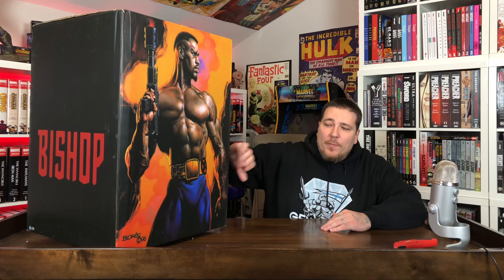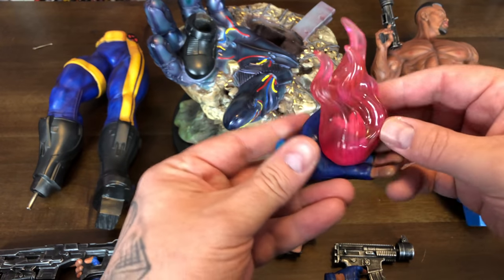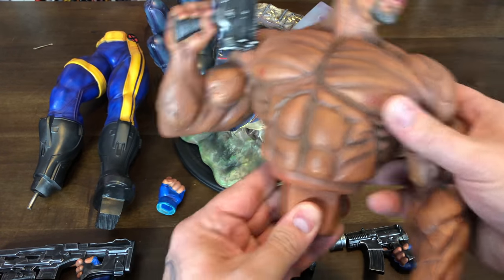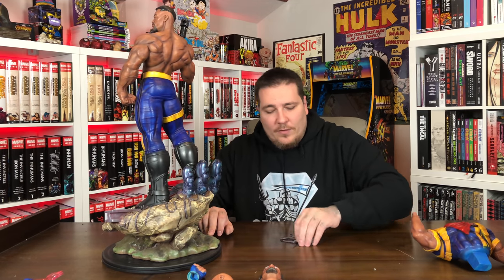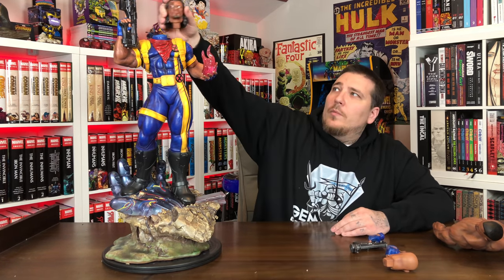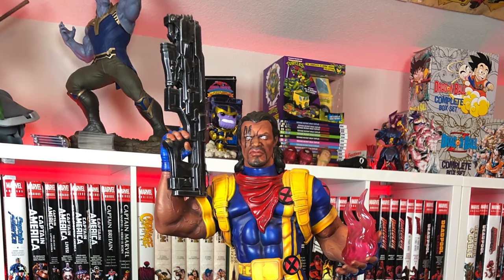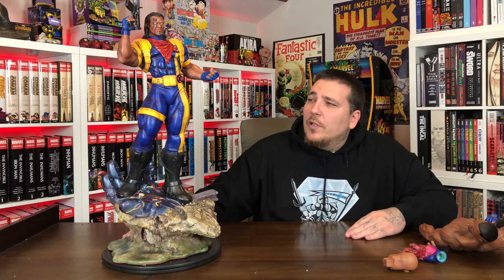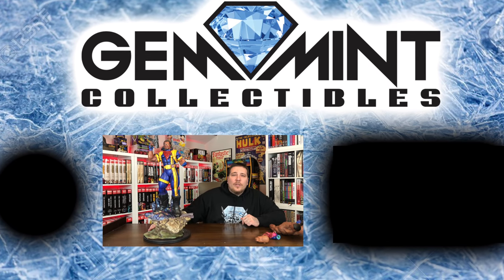BISHOP Custom Statue Inspired by Boris Vallejo | Unboxing & Review | X-Men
An unboxing and review of a custom Bishop statue inspired by painter Boris Vallejo. This statue was sculpted by Ajay Pandey with shirtless torso proportians by Kfir Merlaub

2301 N Zaragoza Rd Suite 103 Box 2